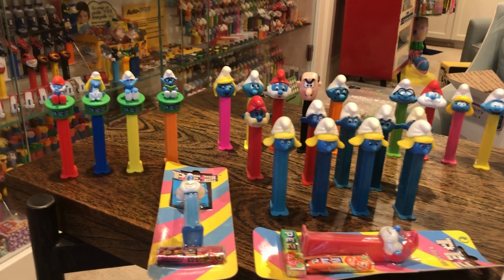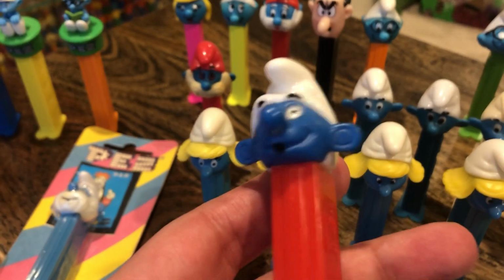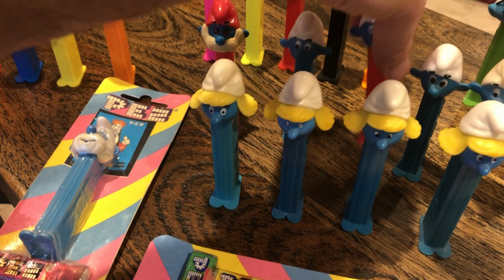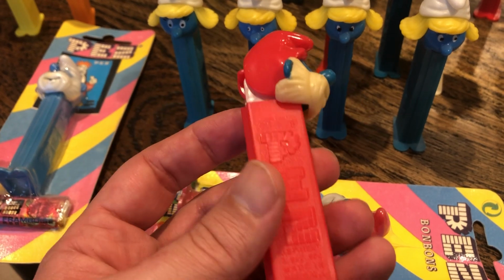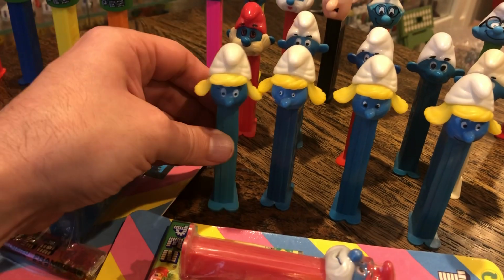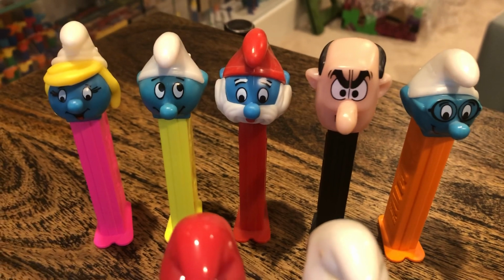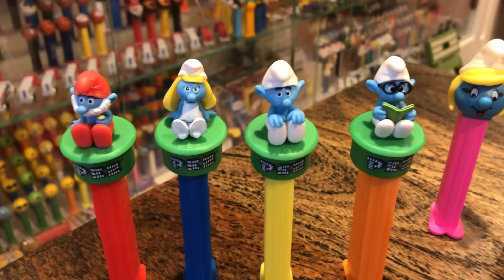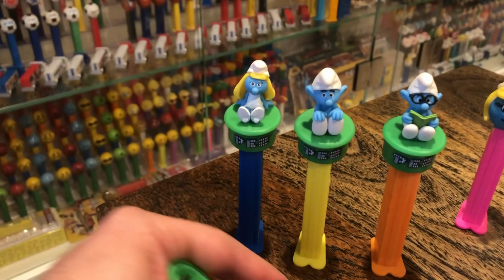Pez Smurfs - all 4 sets and many variations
Huh. I’m missing the no foot ones. Interesting...
Look for molded tongues!  and painted smiles...